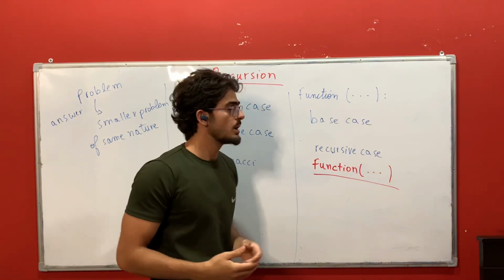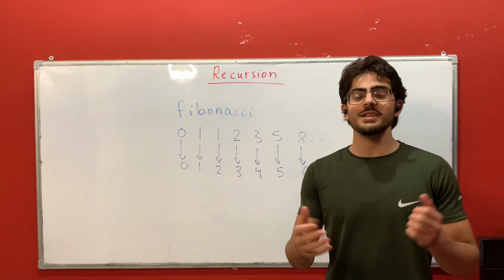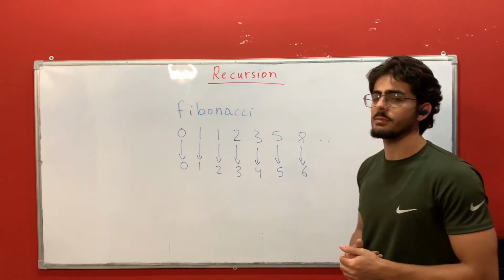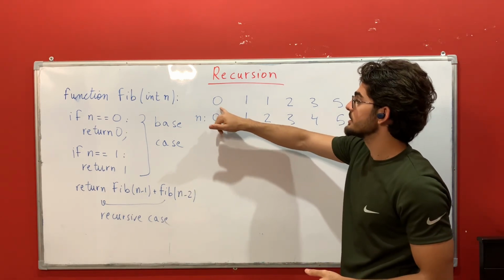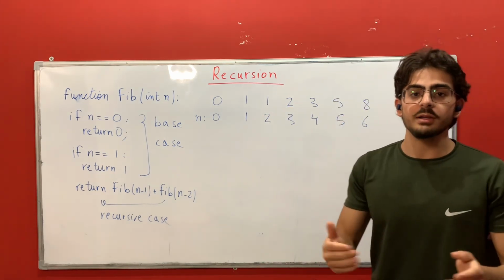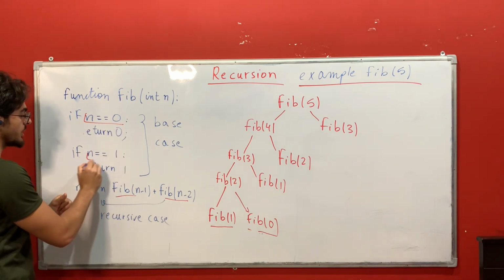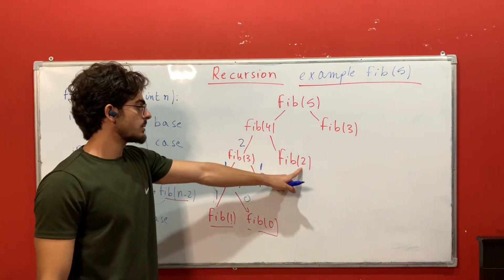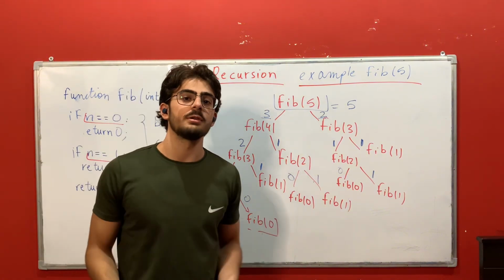Fibonacci Sequence (The recursive approach)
🔍 What You'll Learn:

Understanding Recursive Backtracking for Fibonacci Sequence: Dive into the fundamentals of recursive backtracking by exploring how it can be used to solve the Fibonacci sequence. Learn how this method uses recursion to generate the sequence, where each number is the sum of the two preceding ones and understand the mechanics of recursive calls in breaking down this problem into simpler subproblems.

💬 Have questions or insights? We love to hear from our viewers and provide as much guidance as we can.

🕒 Timestamps:
00:00 - Intro
00:27 - What is Recursion?
01:34 - What is Fibonacci Sequence?
02:24 - Code for Fibonacci & subproblems
03:58 - Recursive Tree for Fibonacci
06:25 - Outro